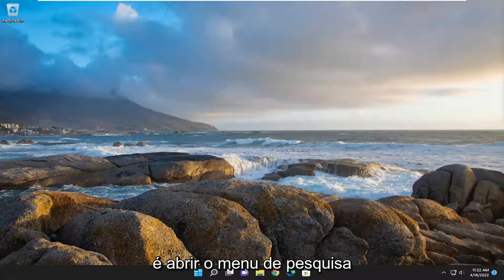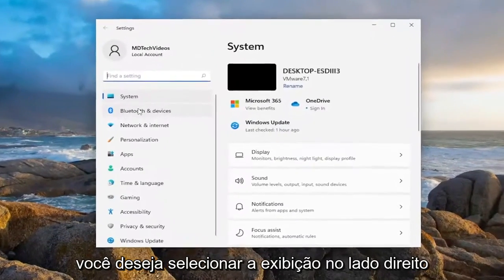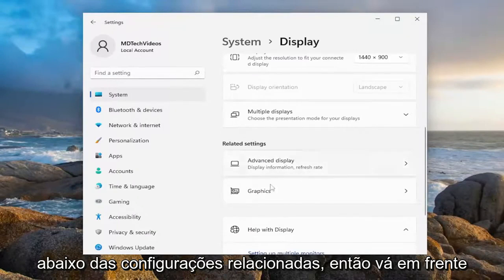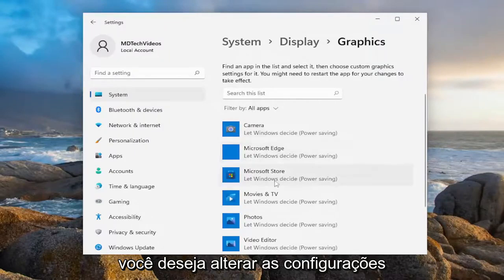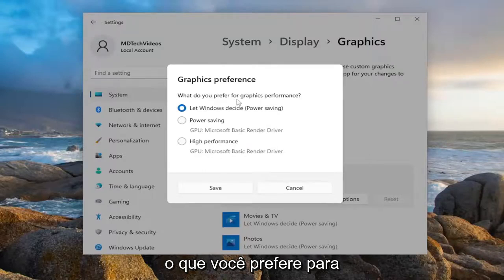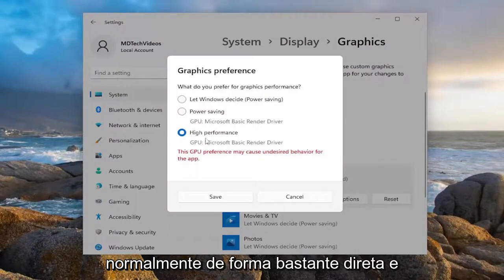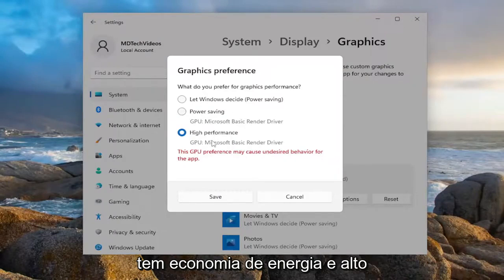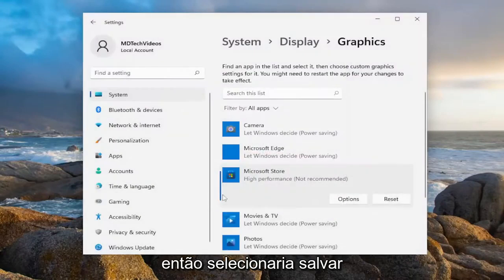Como forçar um jogo a usar uma placa gráfica ou GPU no Windows 11 [Tutorial]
Como forçar um jogo a usar uma placa gráfica ou GPU no Windows 11

Há um recurso no Windows 11 que pode aprimorar sua experiência de jogo. O recurso permite que um jogo use gráficos dedicados e não a GPU integrada. E como é mais poderoso, o jogo funcionará sem problemas e fornecerá uma contagem de FPS mais alta. Você pode forçar um jogo a usar uma placa gráfica ou GPU no Windows 11 e neste tutorial veremos exatamente isso.

Problemas abordados neste tutorial:
forçar jogo usar placa de vídeo
como forçar um jogo a usar placa de vídeo Nvidia
forçar jogo usar placa de vídeo tela preta
forçar o jogo usar a construção da placa gráfica
forçar jogo usar placa de vídeo Nvidia
jogo de força usar comparação de placa gráfica
forçar o jogo a usar a compatibilidade da placa gráfica
forçar jogo usar placa de vídeo boa para jogos

O sistema operacional Windows lançou um novo recurso que permite que jogos e aplicativos usem a GPU dedicada em vez do processador gráfico integrado. Esse recurso também prevalece no Windows 11. Ao mesmo tempo, a maioria dos computadores está equipada com duas GPUs dedicadas junto com uma unidade gráfica integrada (Intel), se a placa-mãe suportar a mesma.